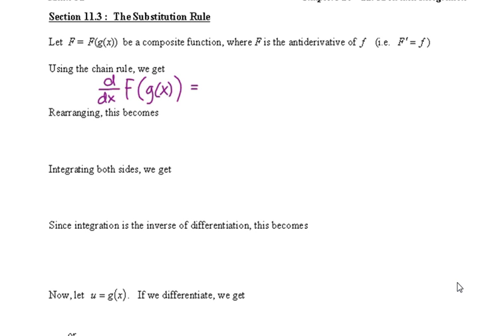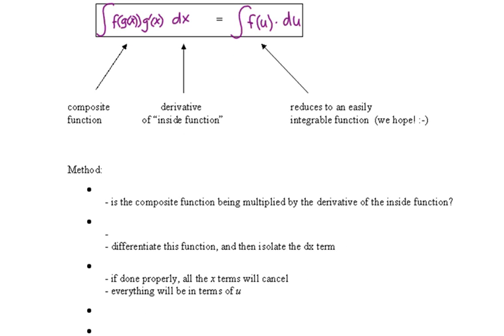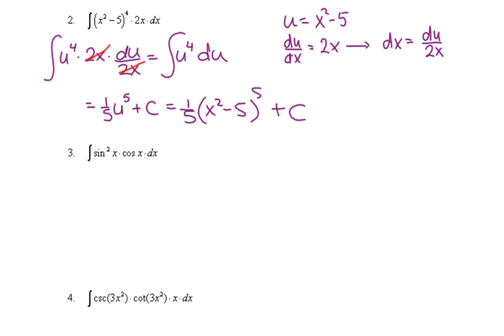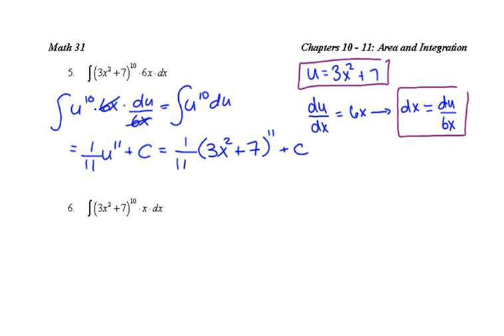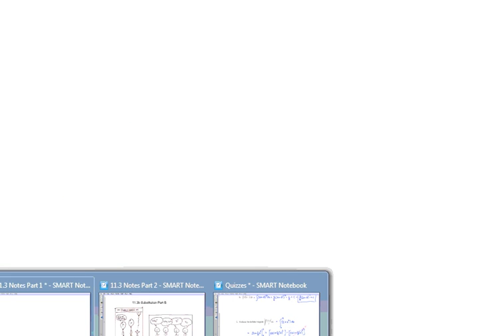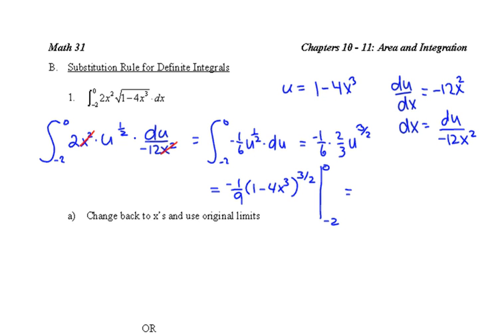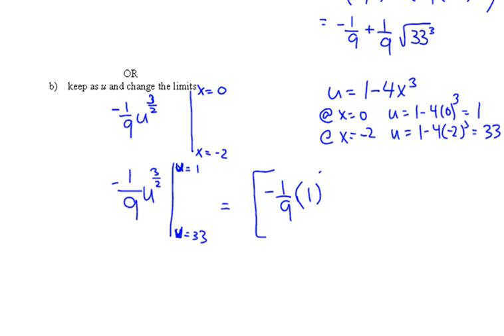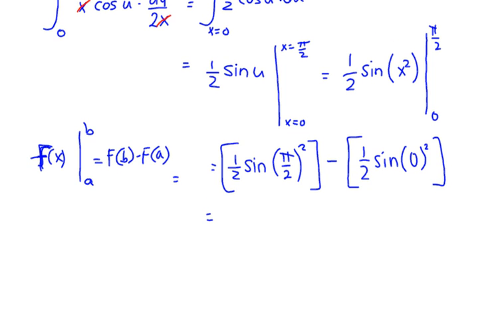11 3 Notes